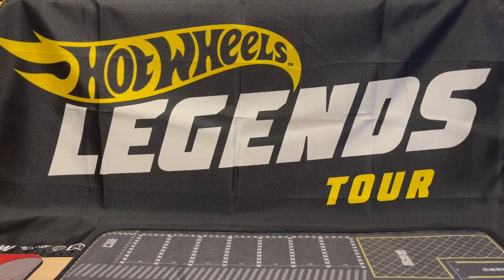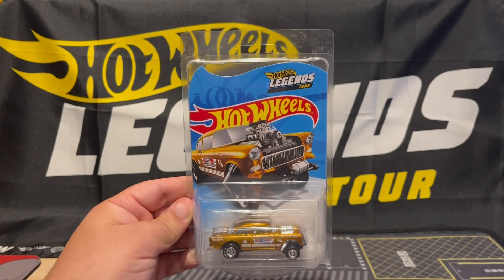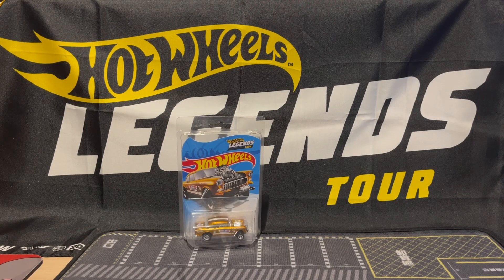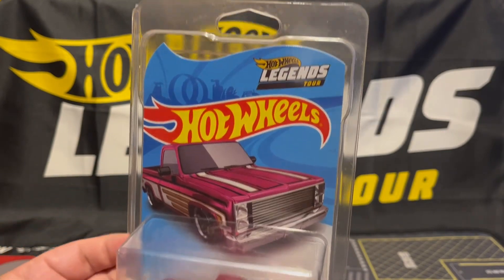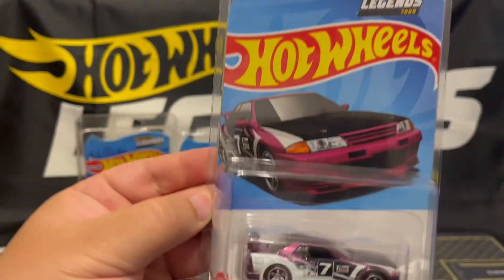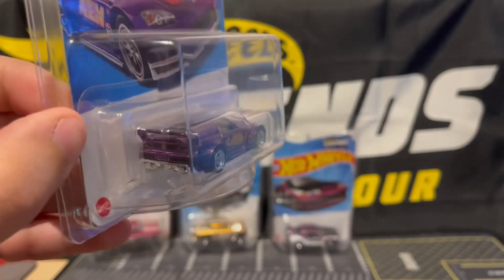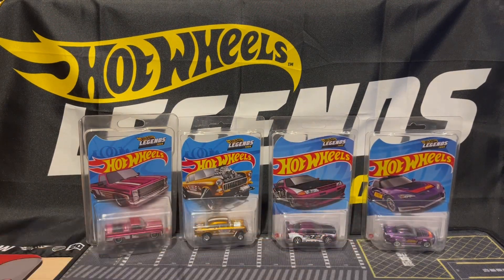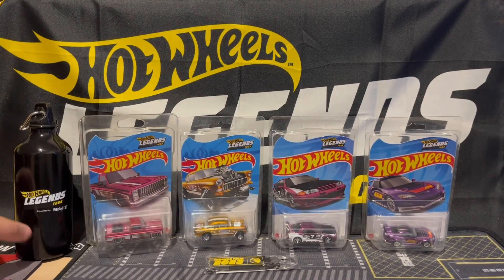Hot Wheels Legends Tour cars!!2020-2￼023